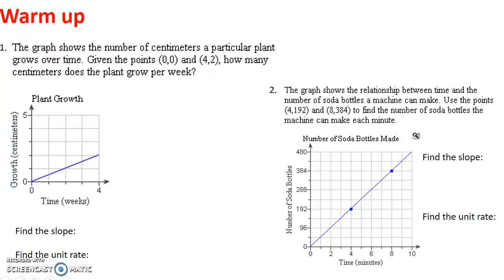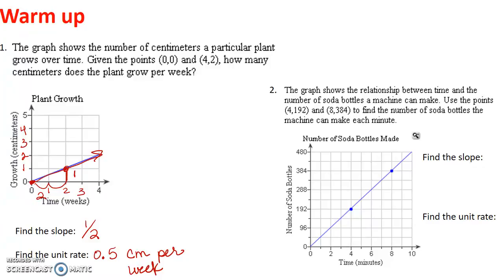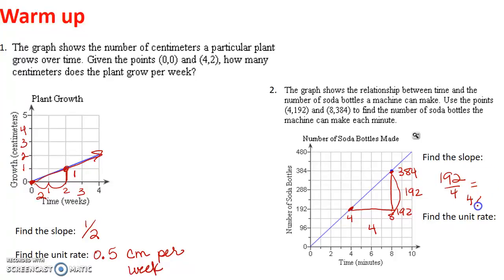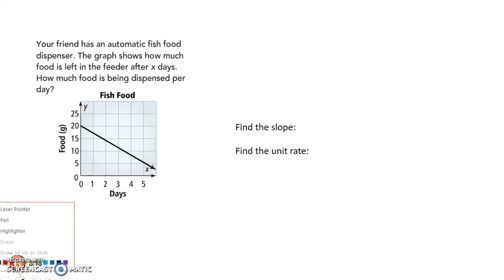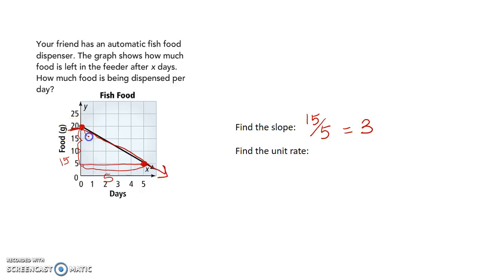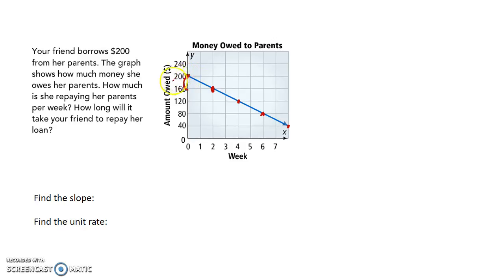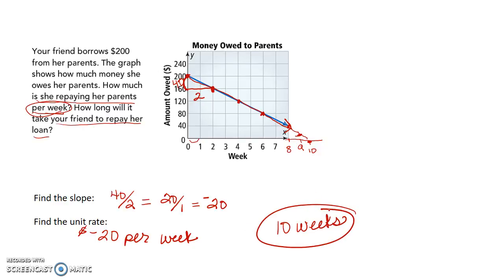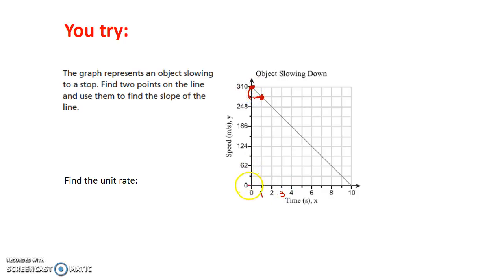Lesson 5.4 day 2 (Math 8)